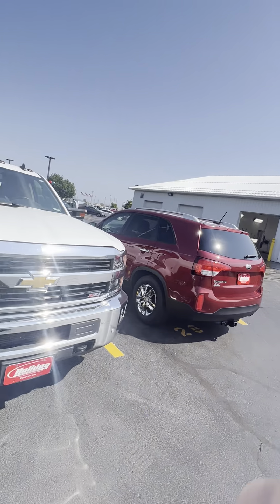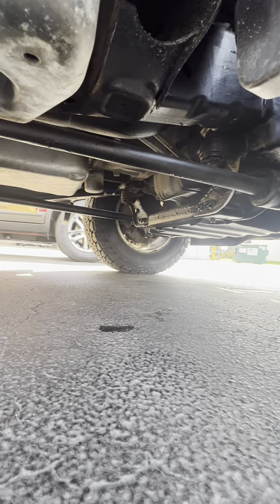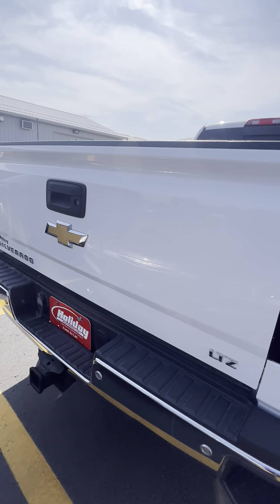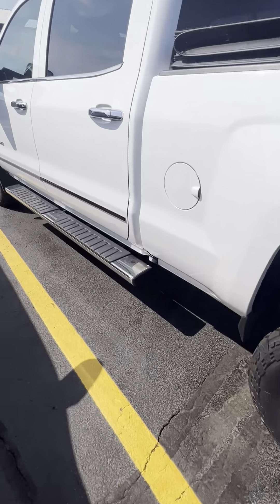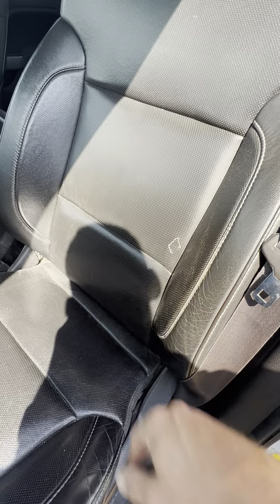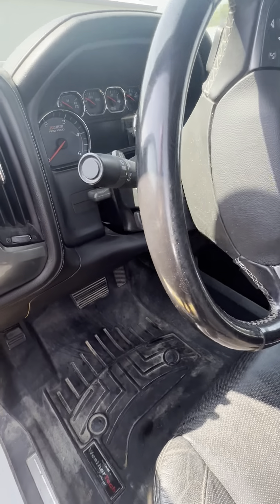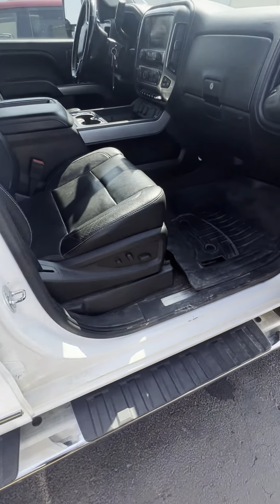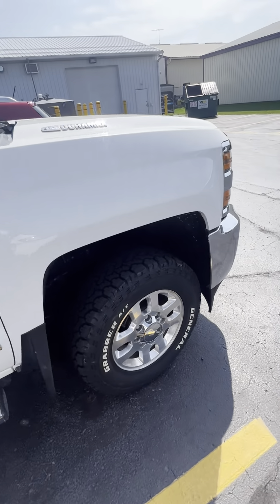August 23, 2023